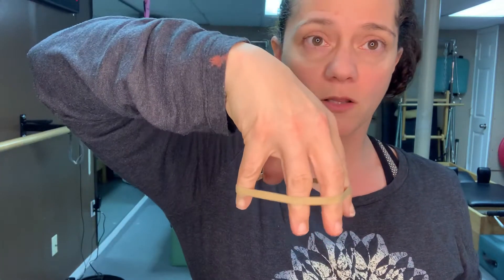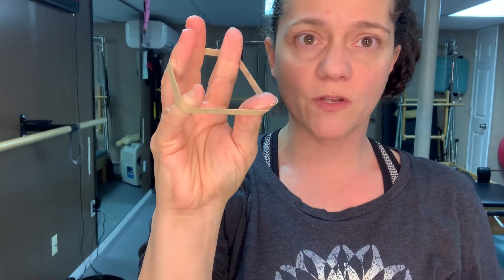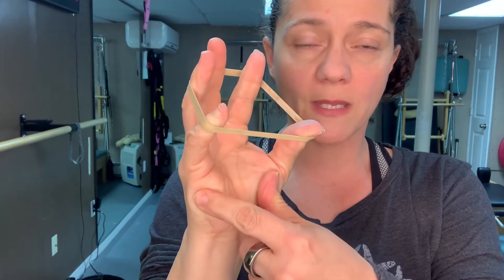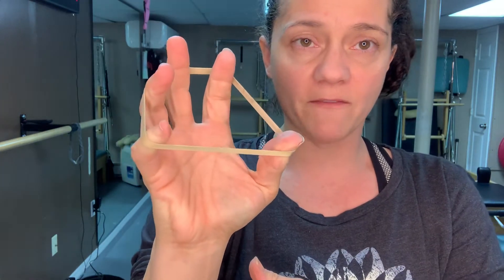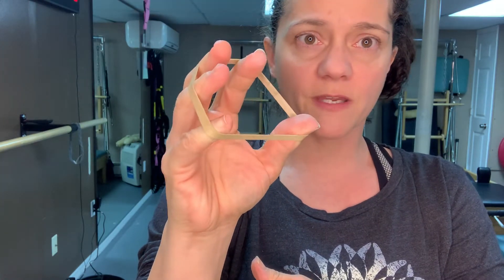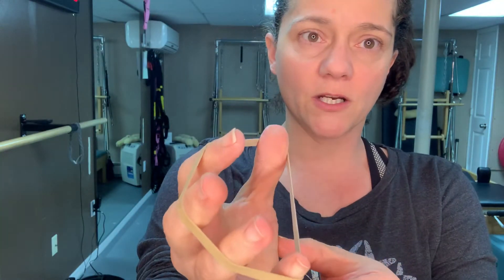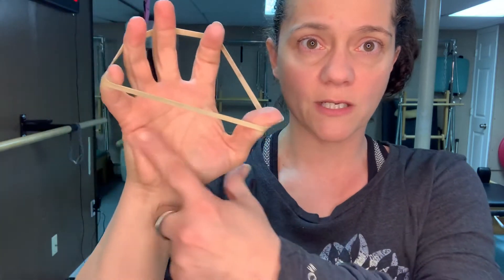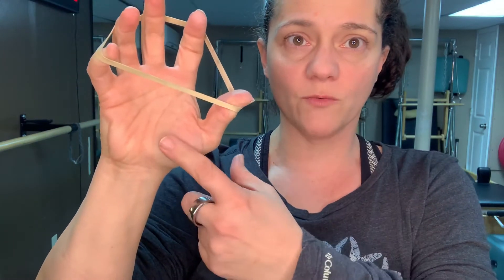Strengthen those hands!!!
Are you having  wrist pain during pushups and high planks?   Then this one is for you.   Get a rubber band and get to work